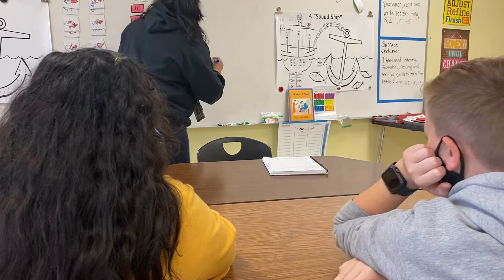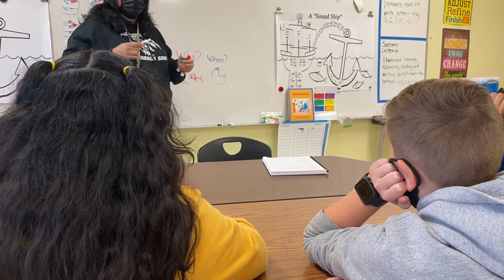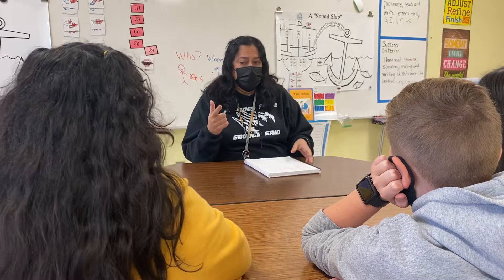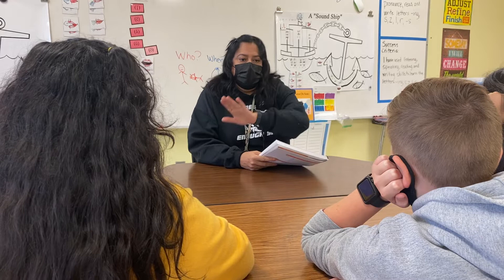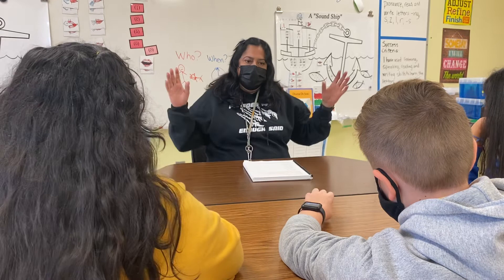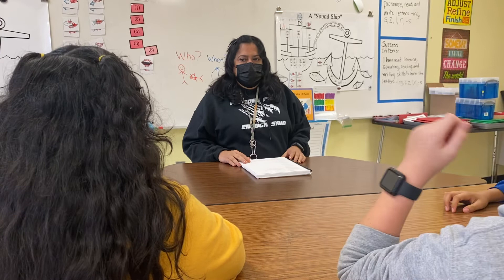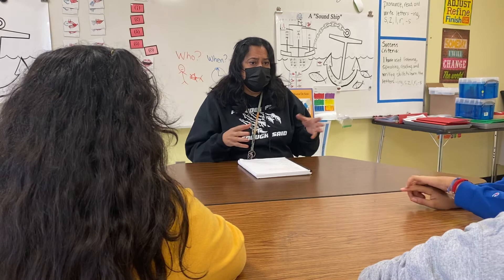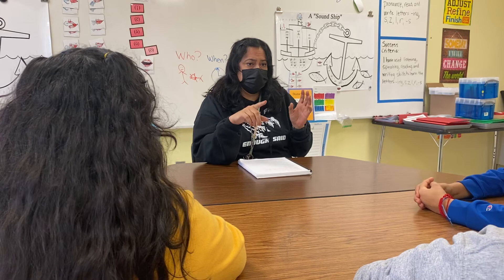November 5, 2021